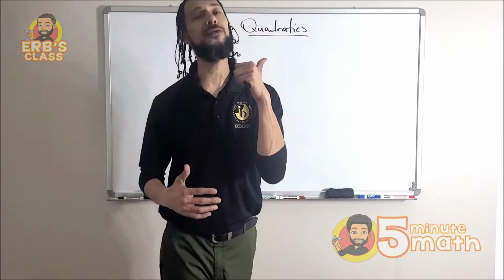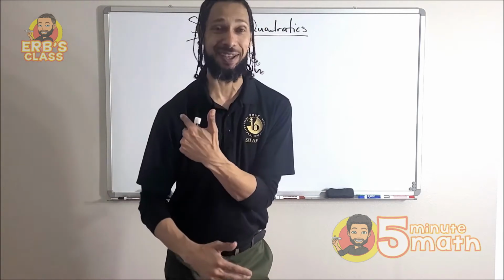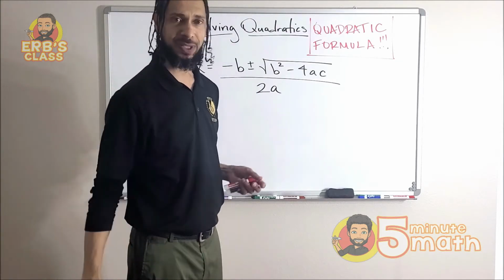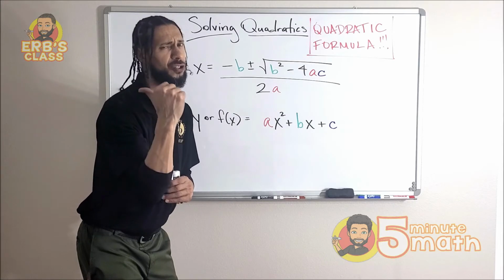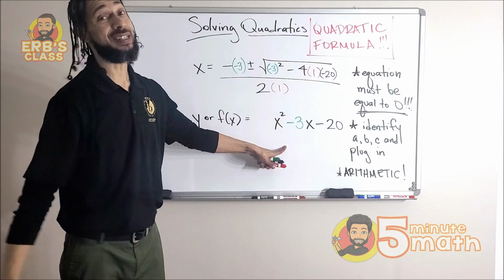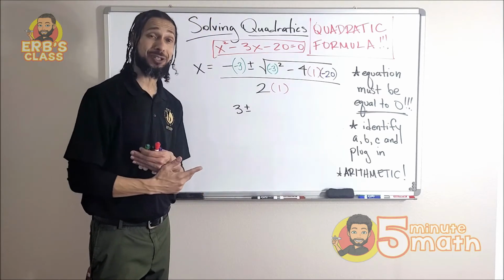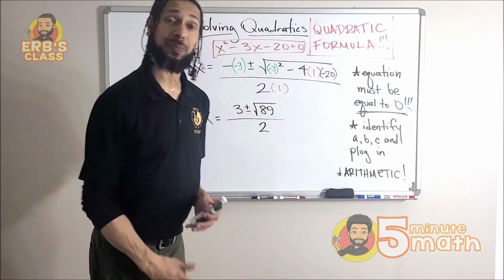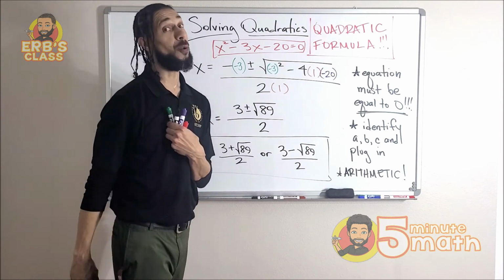5 Minute Math: Algebra - Quadratics: Solving using QUADRATIC FORMULA!!! :)